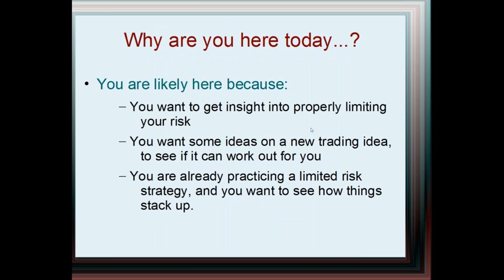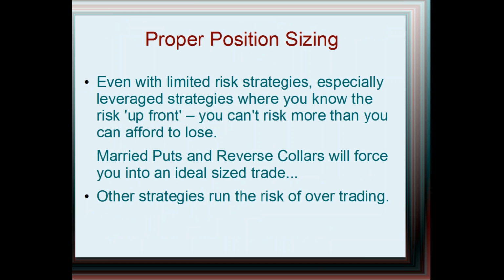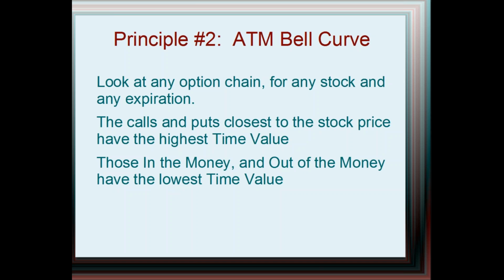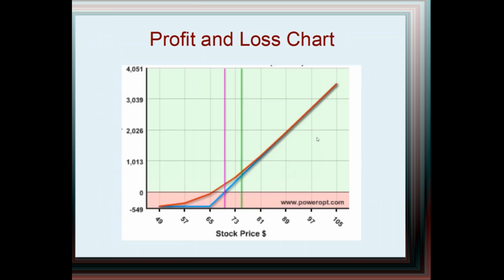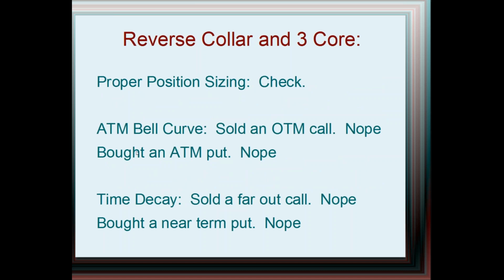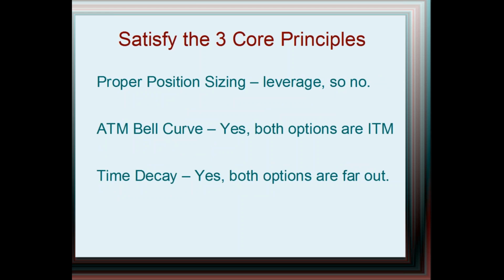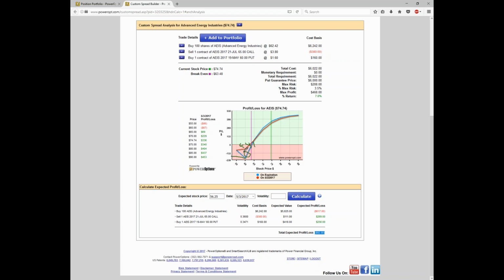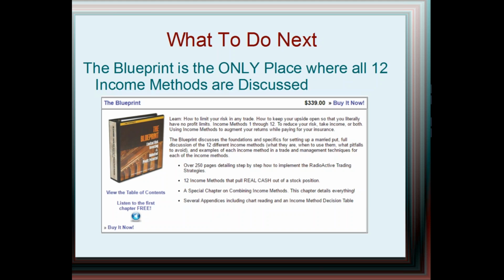Comparison of Limited Risk Strategies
Options give us...well, options!  Here at RadioActive Trading we focus on limiting risk first, and having as many as 12 different ways to generate income, lower the risk and potentially bulletproof our trades.

But, there are other ways to limit risk to single digits.  Recent questions have been asked about other strategies that are being taught to limit risk:

A Reverse Collar and the 'Poor Man's Married Put' - replacing the stock in the married put with a high delta call.

In this webinar we take a look at the 3 Core Principles of any options strategy, then compare the RadioActive setup to the Reverse Collar and the ITM Strangle (Poor Man's Married Put, as some call it).